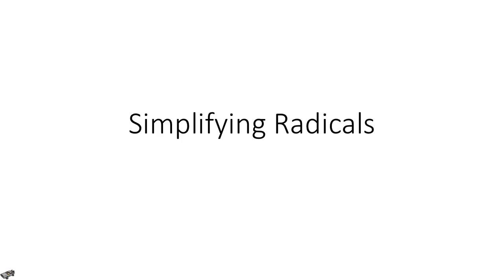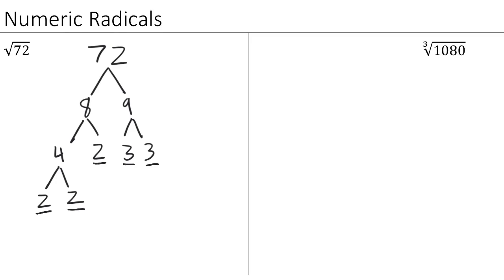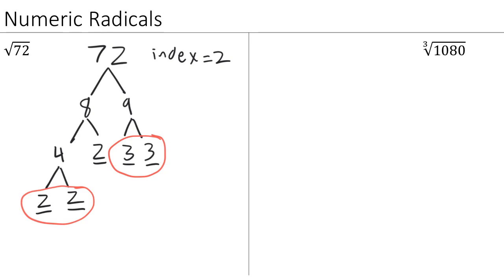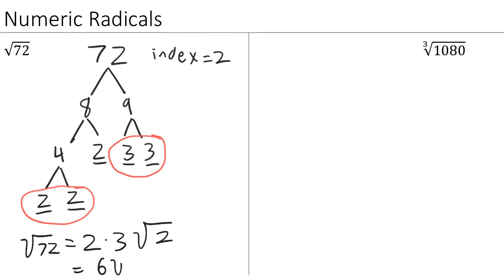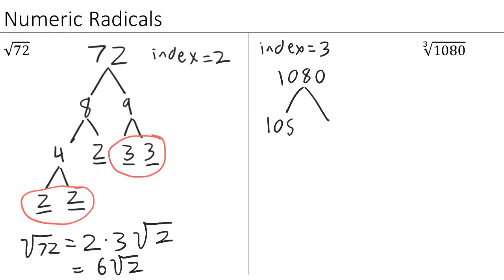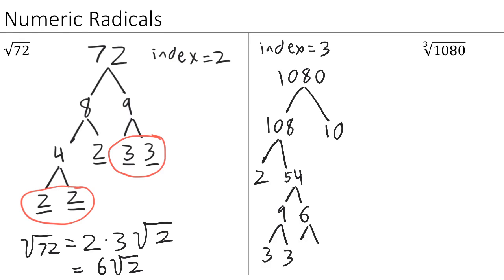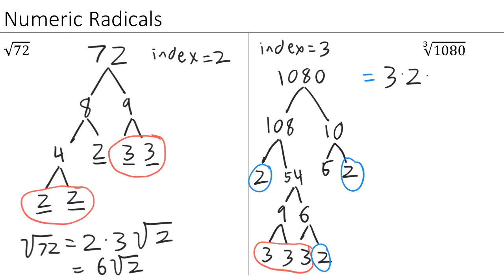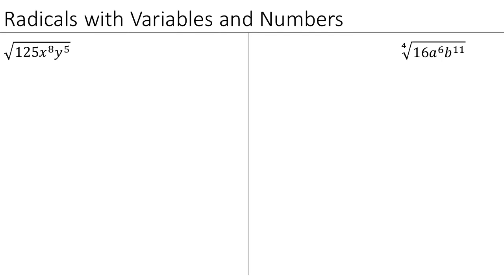Video Assignment 9-2 Simplifying Radicals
Methods of simplifying numeric and variable radicals